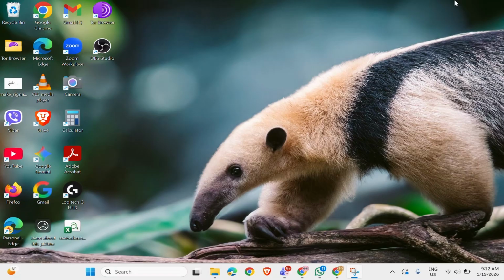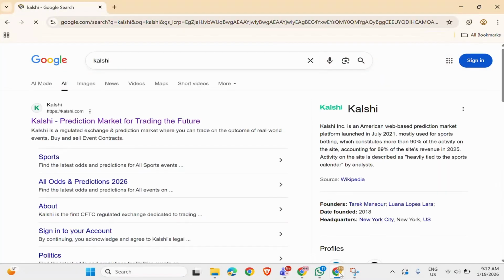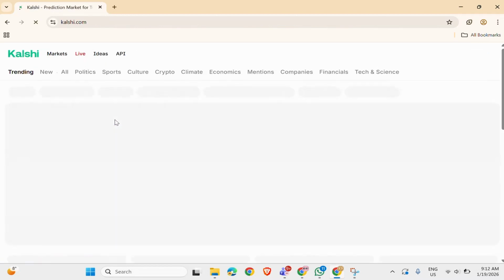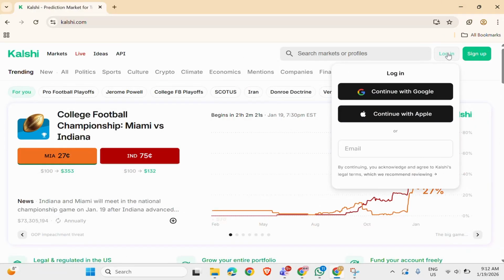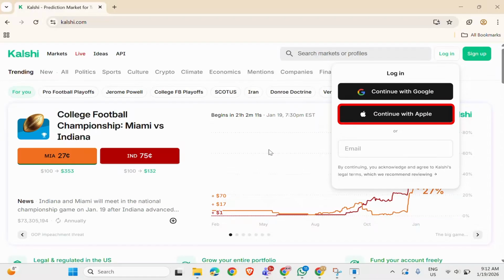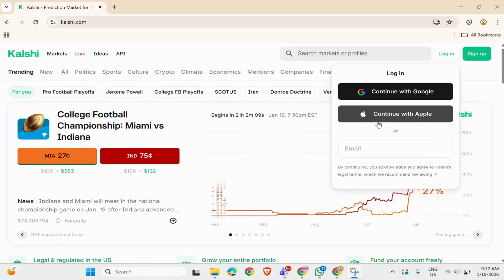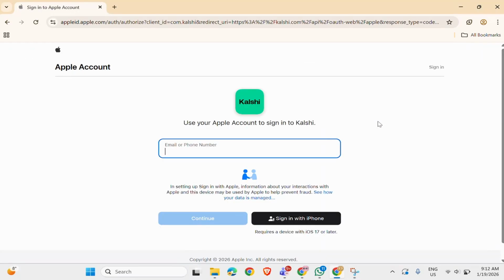How To Log Into Kalshi On Website ?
Hello Guys,

Welcome to our step-by-step guide on How To Log Into Kalshi On Website. If you’re trying to sign in to your Kalshi account using a web browser and don’t know where to start, this video is for you. We’ll show you how to log into Kalshi on the website safely and correctly, whether you’re using a PC or laptop. This guide will help you access your Kalshi account, understand the login process, and fix common Kalshi login issues on the web.

In this video, we will show:

How to sign in to Kalshi account online
How to access Kalshi using a web browser
Kalshi website login step by step
How to fix Kalshi login problems